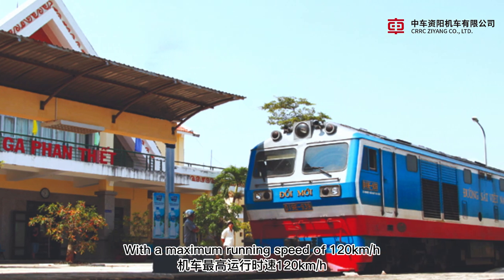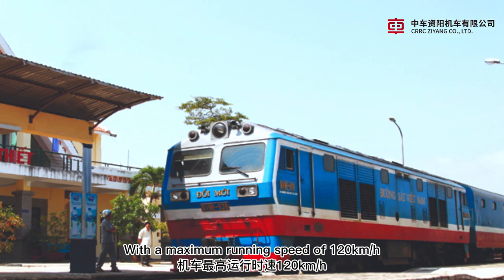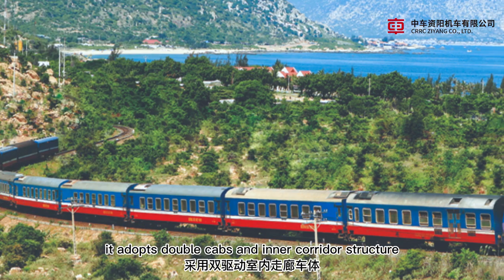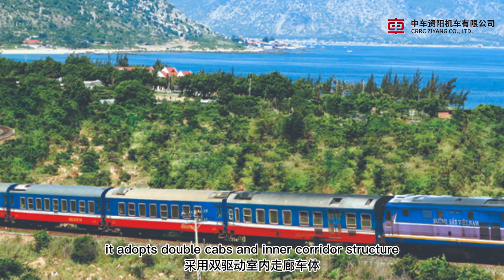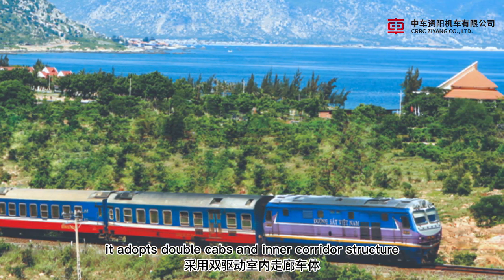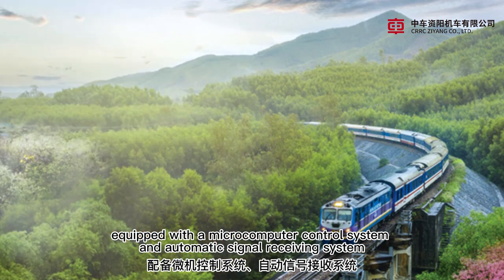CRRC ZIYANG-CKD7F INTRODUCTION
CKD7F locomotive is used for mainline passenger and freight transportation. It is suitable for coastal climate and features a light axle load. With a maximum running speed of 120km/h, it adopts double cabs and inner corridor structure, equipped with a microcomputer control system and automatic signal receiving system.